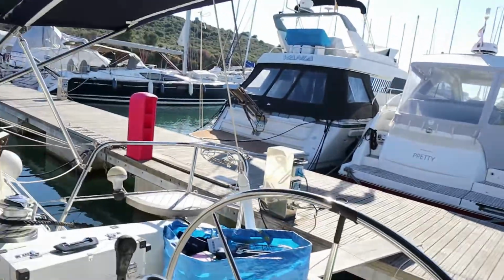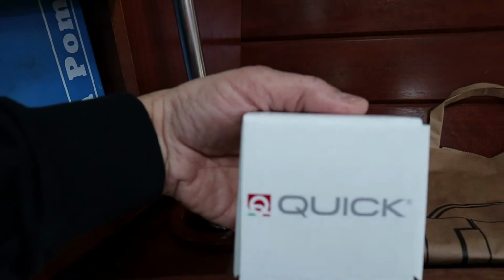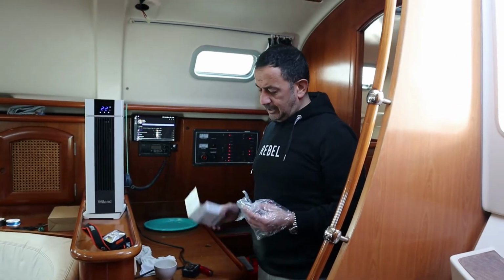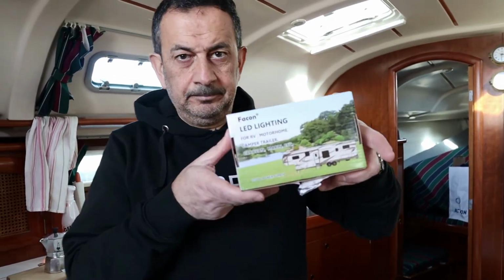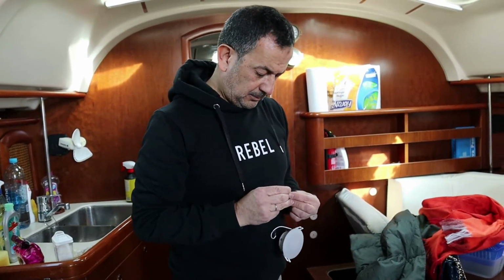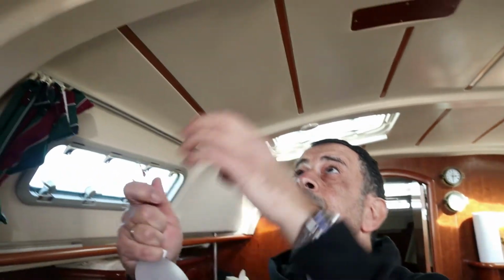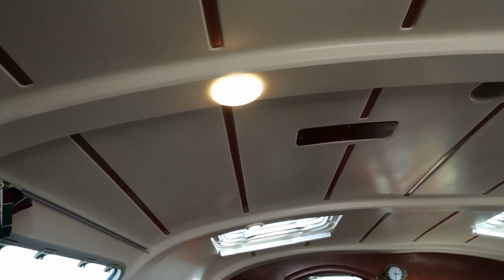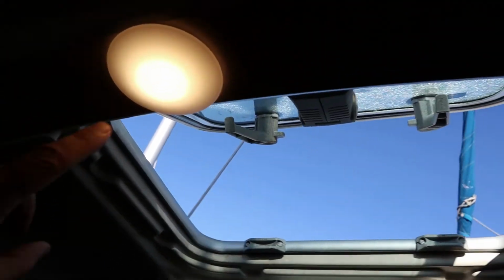EP014 - Saloon Lights - LED vs old Halogen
in this episode i will change the lights from old halogen to LEDs.
Watch this video, you can save a lot of money by buying new LED lights.
Have Fun

Link to the Products:
Facon Runde 12 V LED Deckenleuchte
Govee LED Streifen 5m
RV 12V Spotlight USB Reading Light

 - Massage us via Facebook: m.me/habibiboat